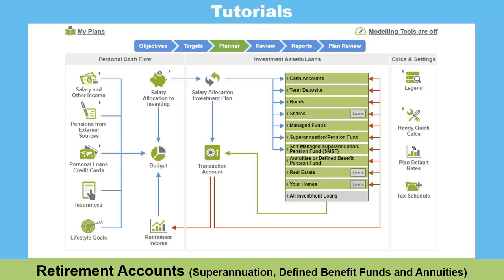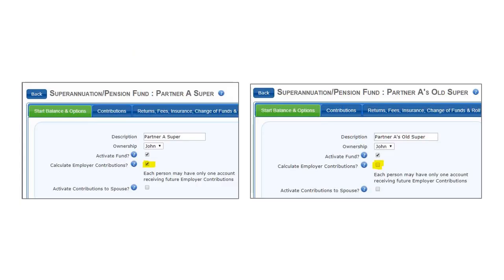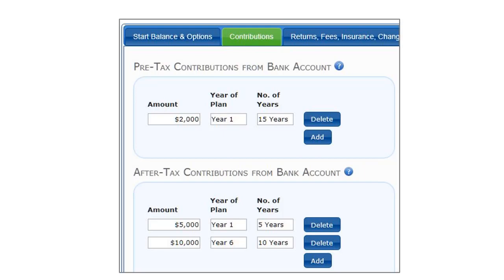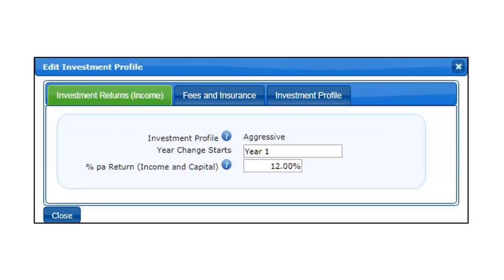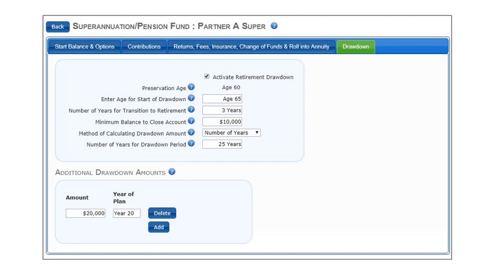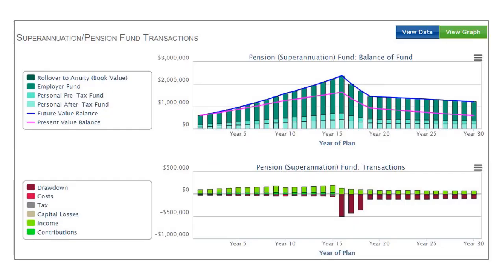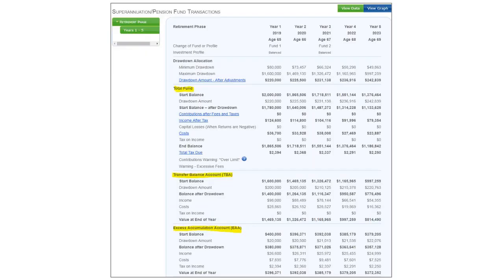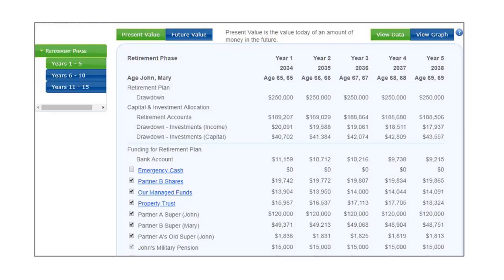Financial Mappers Tutorial Superannuation and Annuities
This video demonstrates how Superannuation Accounts, Defined Benefit Pensions and Annuities can be used in Financial Mappers.  Financial Mappers is cash flow modelling software.